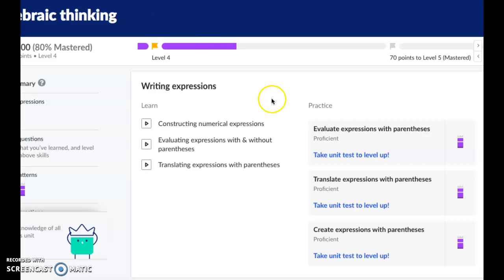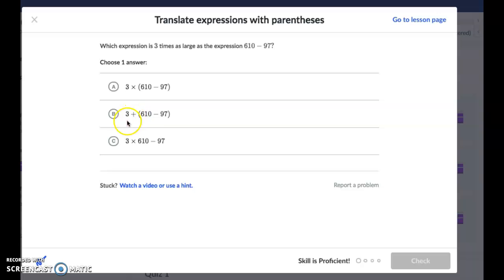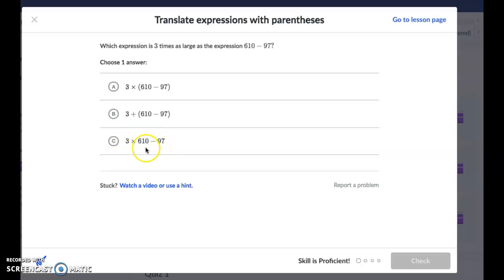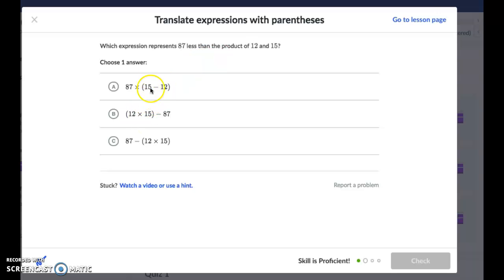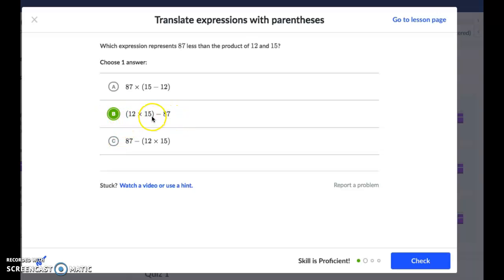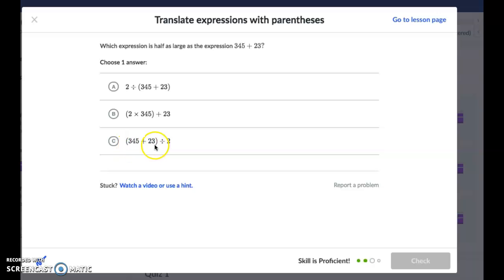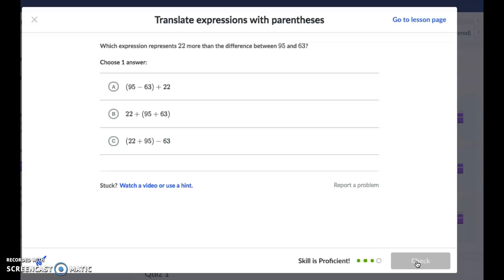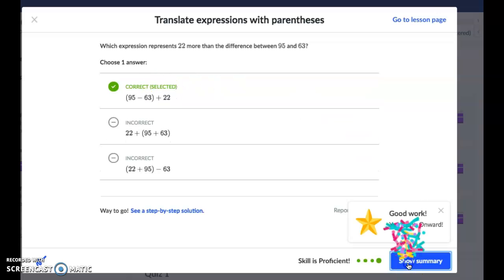Translate expressions with parentheses mini lesson